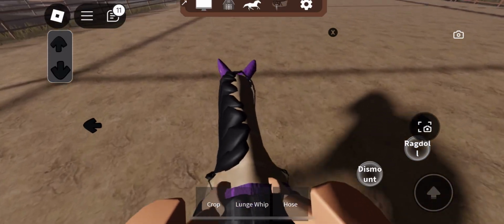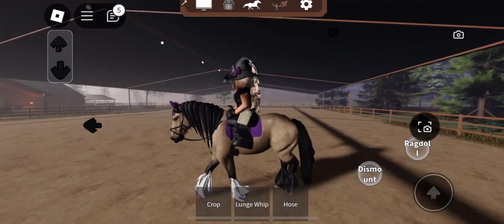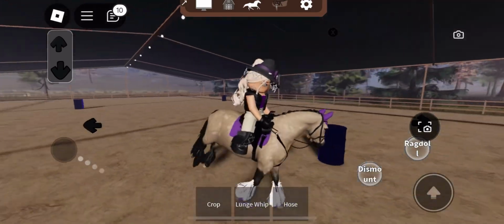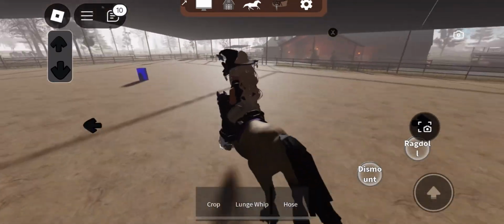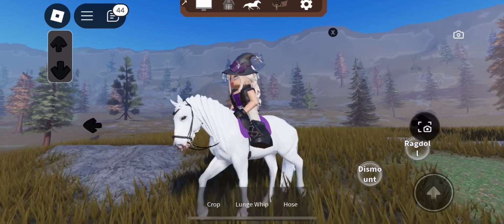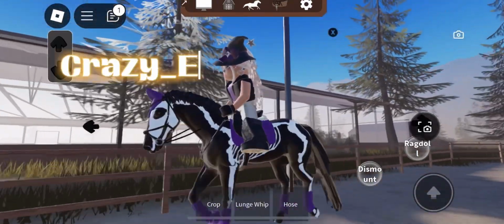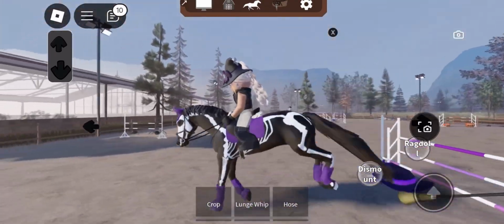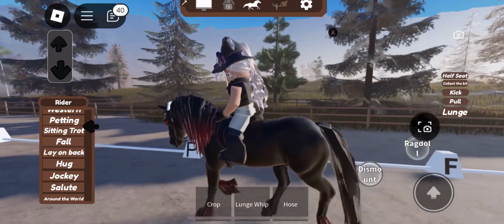Viewing the new update!//VOICED//Falls//Spooky